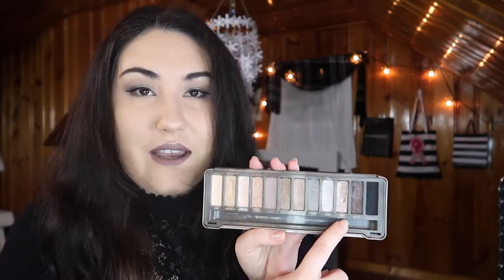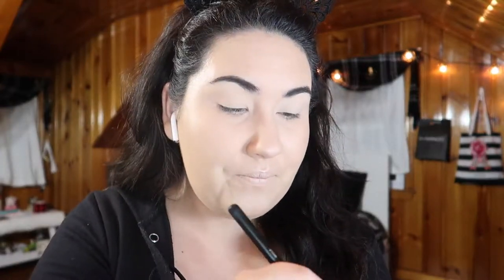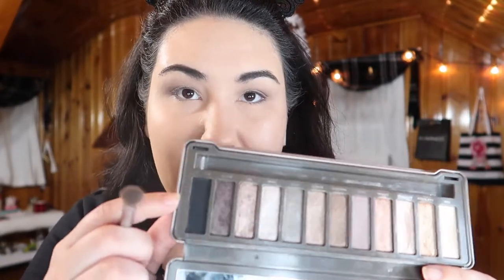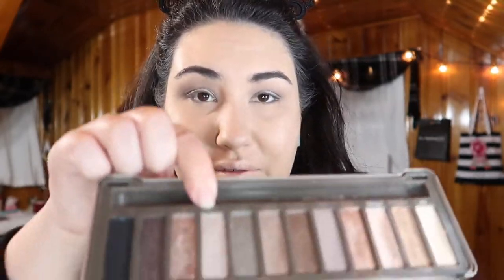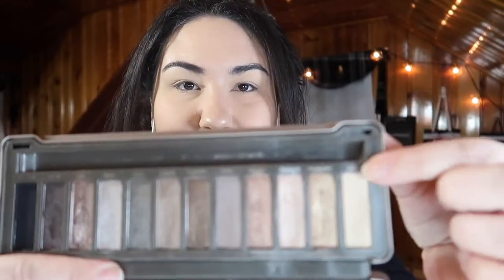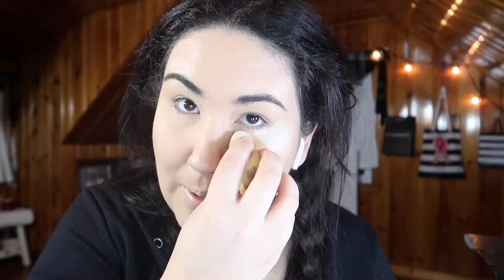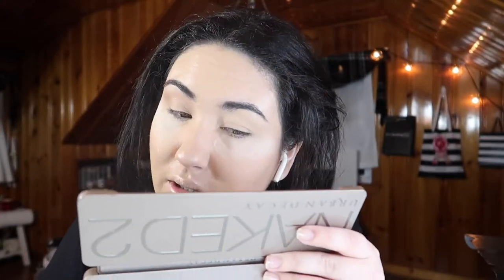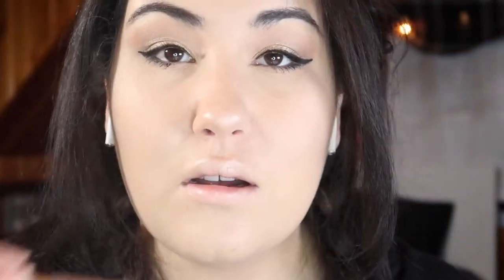Urban Decay Naked 2 Palette Resurrection || 2 Looks 1 Palette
Welcome to my first Palette Resurrection!!! I chose the Naked 2 because It was my very first Urban Decay Palette, and among the first three high end palettes I ever owned. It has a special place in my heart and I felt like I haven't been giving it a lot of love lately- so here we are! Do you own this palette? Do you have any palettes that you haven't been giving a lot of love lately? Let me know below!

▼ SOCIAL MEDIA ▼
❋Pintrest: @monicaadrianna